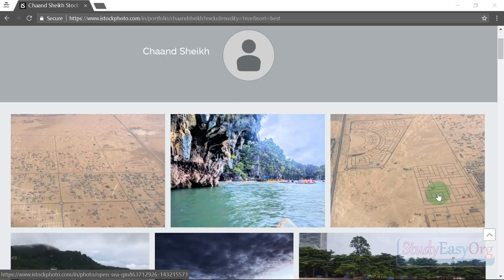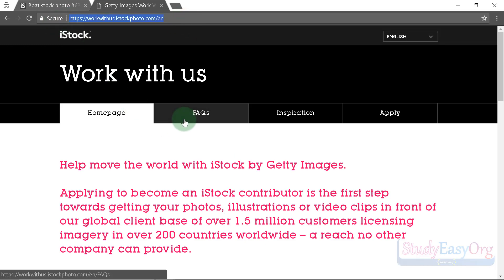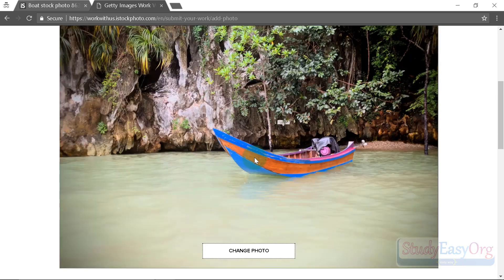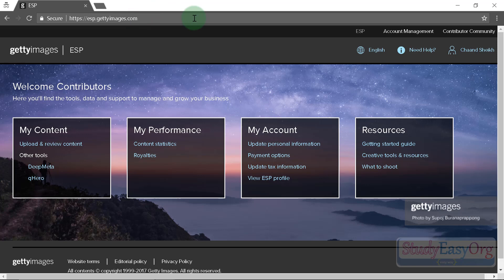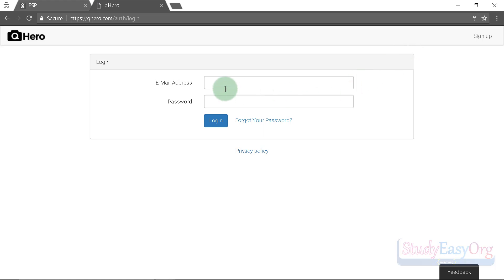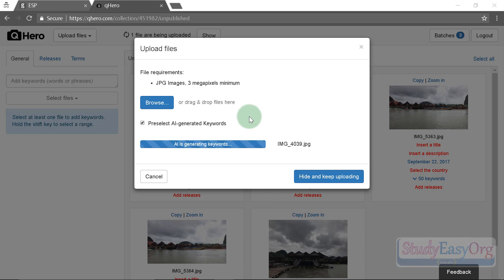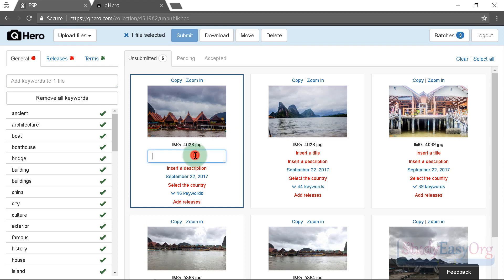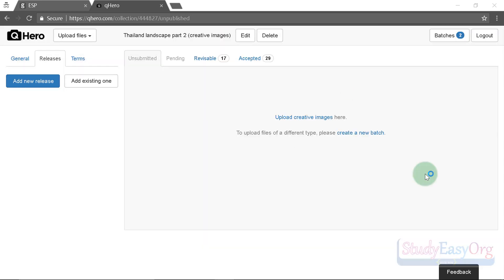PI 04: Upload 100 images in 2 minutes on iStock, Bulk upload images with keywords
Make money with iStock, Bulk upload stock images with title, description & keywords. Upload 100 images in 2 minutes.

Real demonstration shown.

Our courses:
Spring Framework 4 : Covers Annotation & XML Configuration

JSF 2.2: Java Server Faces (Basics to Database Connectivity)

StudyEasy